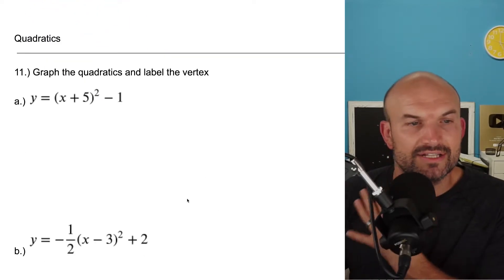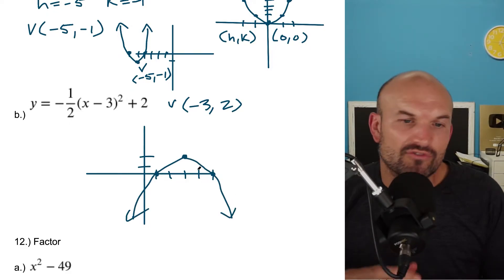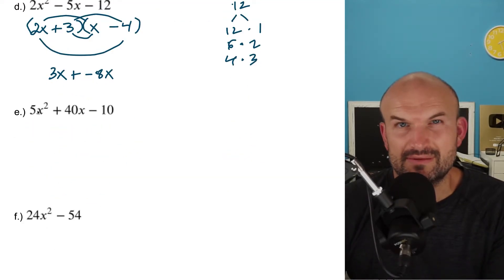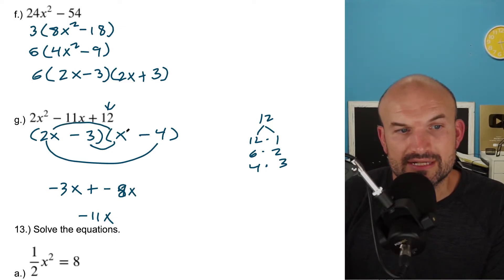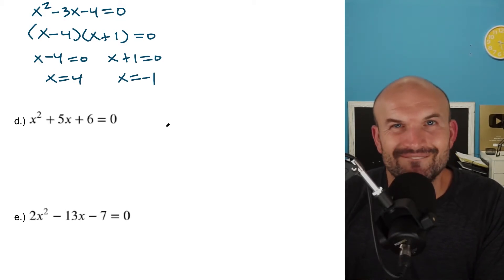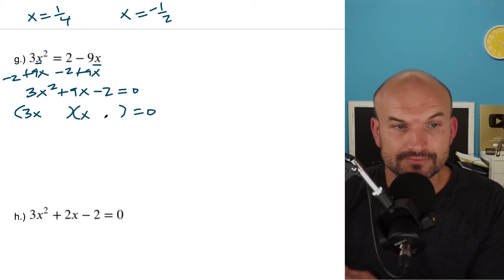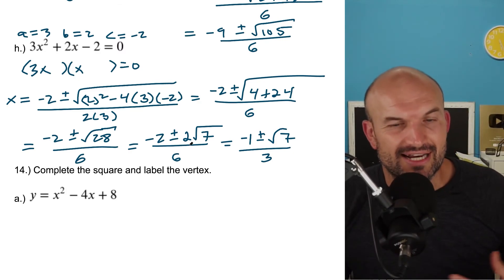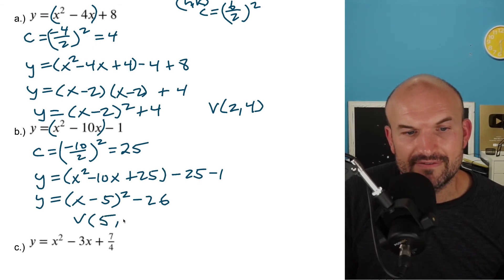Quadratics Review For Pre Calculus